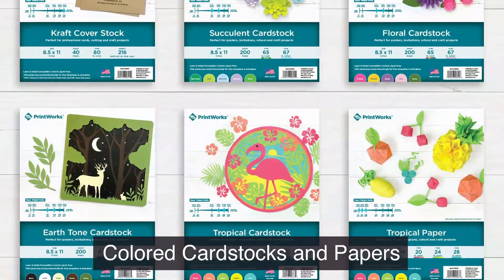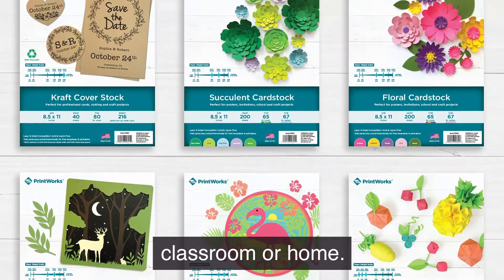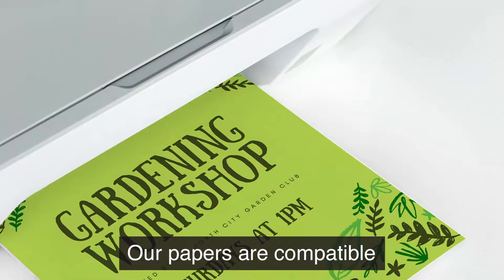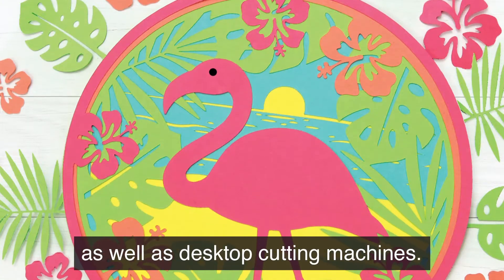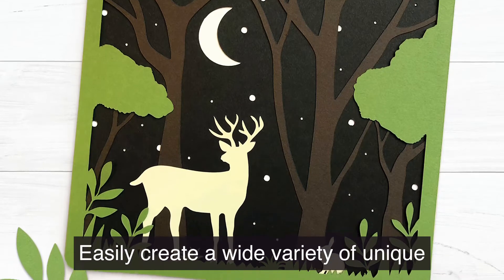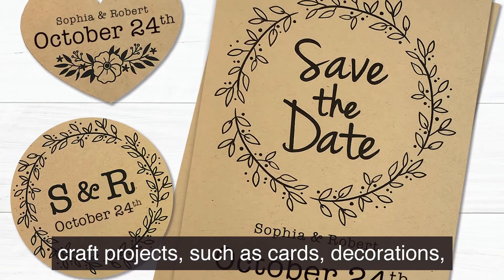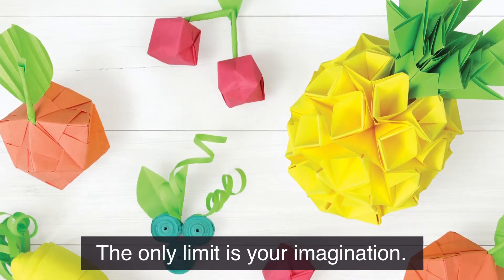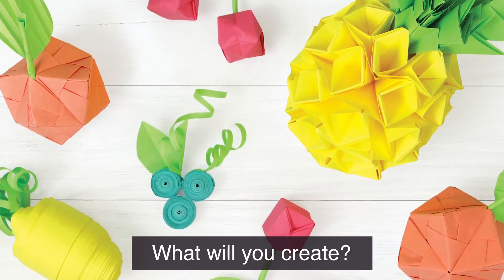PrintWorks New Colored Cardstock and Paper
PrintWorks offers a range of colored cardstock and papers to help you add vibrant color to your classroom or home. Our papers are compatible with laser and inkjet printers, as well as desktop cutting machines. Easily create a wide variety of unique craft projects such as cards, decorations, and three-dimensional art. The only limit is your imagination. What will you create?